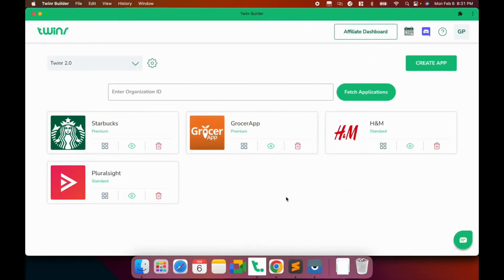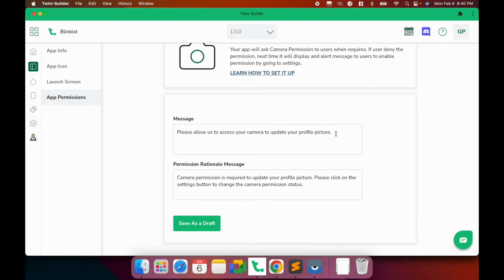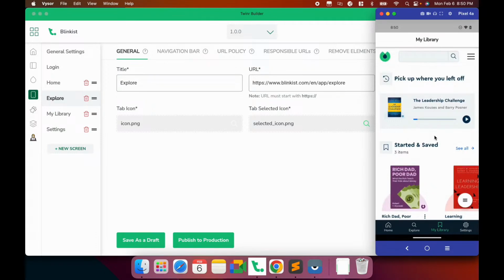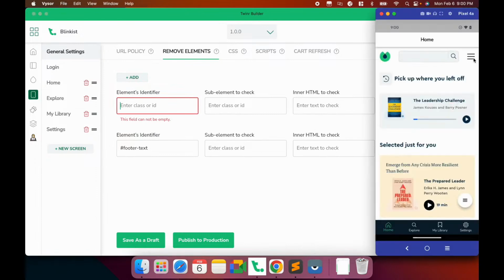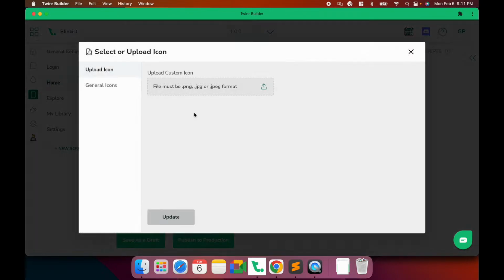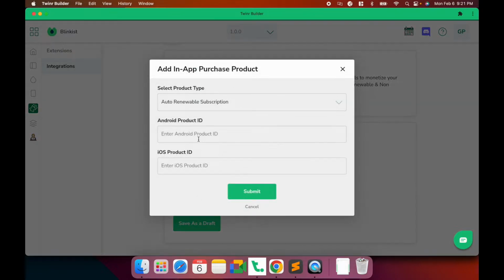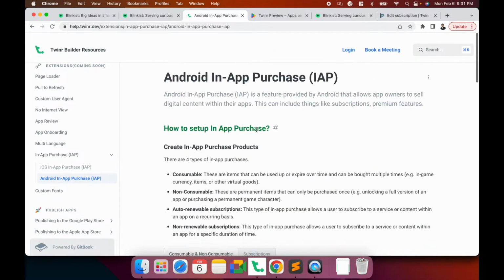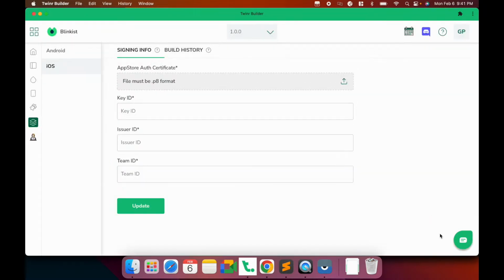Convert Blinkist Website to Mobile Apps in Minutes with Twinr - 12Days12UseCases Day 12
Watch our video to see how easy it is to convert your sports website to mobile apps with Twinr.

Converting a sports website to mobile apps has been easier with Twinr! Now you can turn your sports website into beautiful and functional Android and iOS mobile apps in just a few minutes.

For our 12Days12UseCases webinar series, on the 12th day, we are converting Blinkist sports website into Android & iOS mobile apps.

With Twinr's user-friendly interface, there are four steps to create mobile apps:
1️⃣ Enter Blinkist website URL and apply Twinr Automation Engine
2️⃣ Customise the mobile app
3️⃣ Enable Integrations and Extensions
4️⃣ Preview App in Mobile Preview